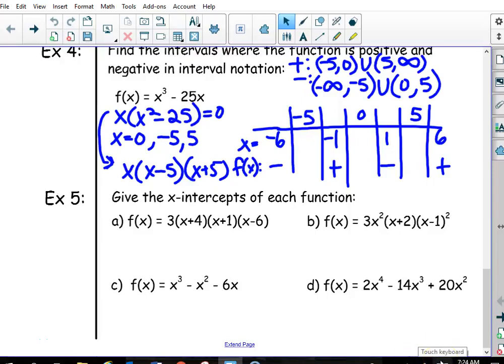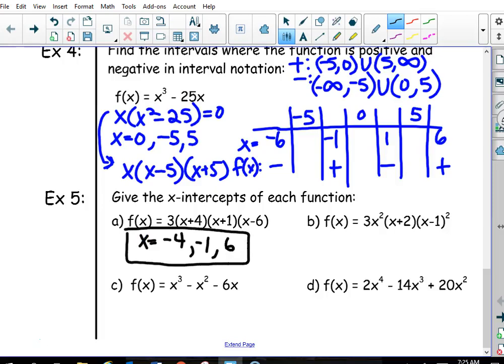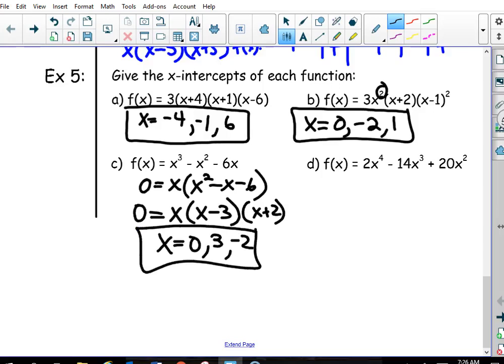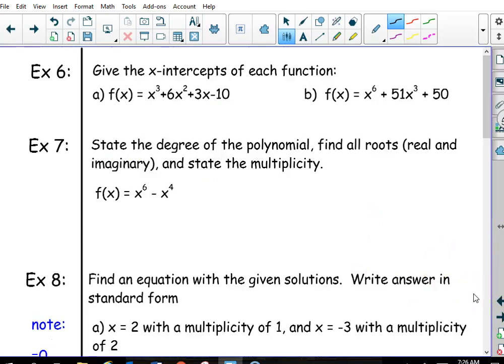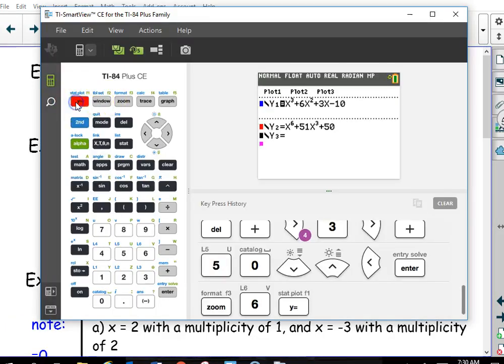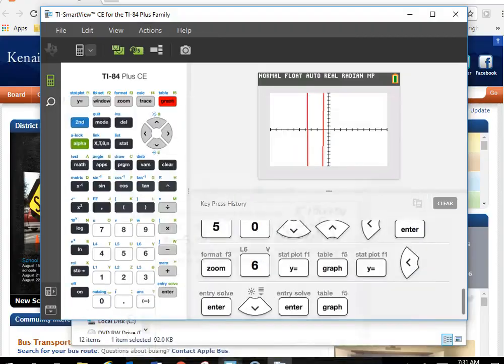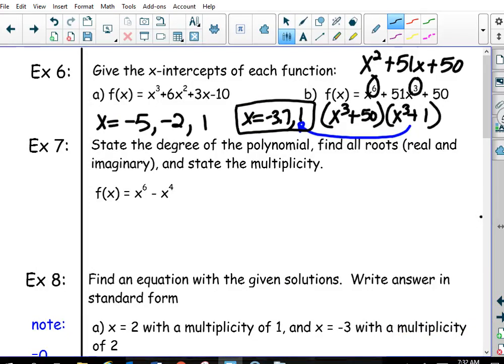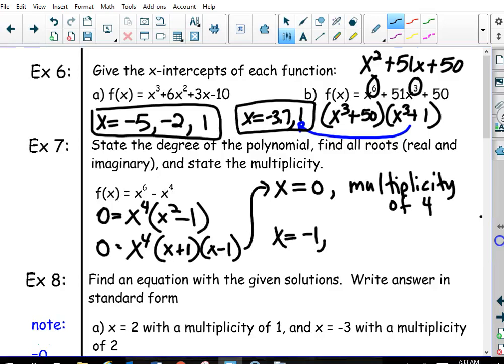Ch3 2 3